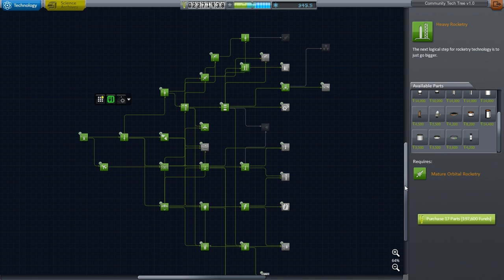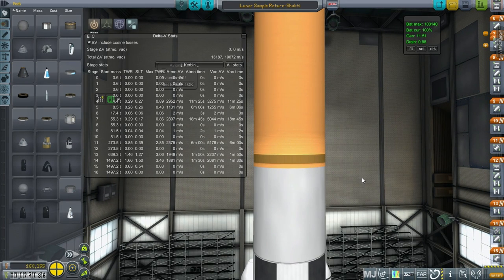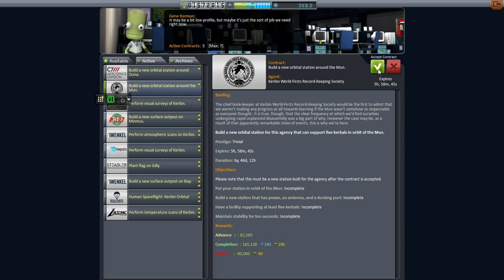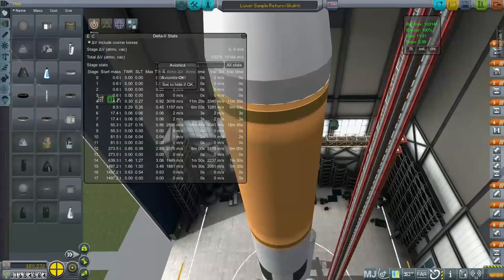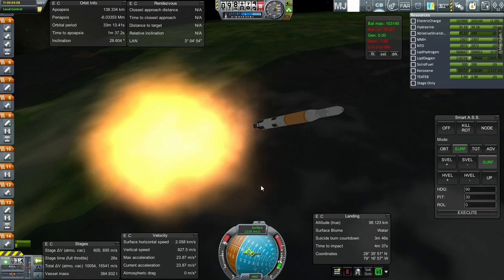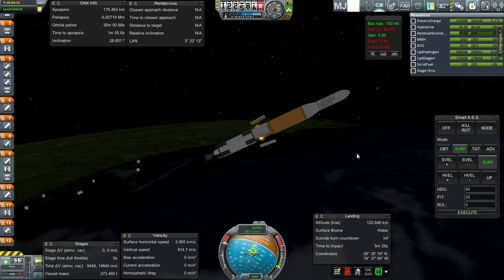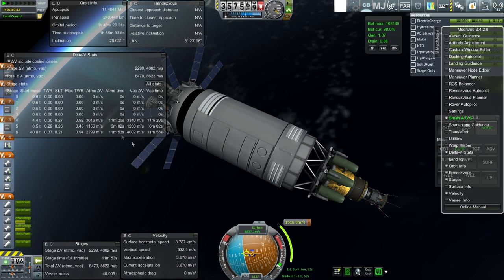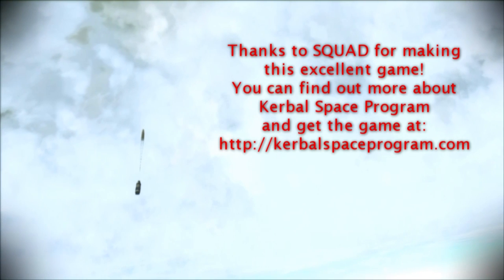Realism Overhaul in KSP Beta 30 - Lunar Sample Return Part 1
I design a new launcher to send a probe to the Moon and return it safely to Earth.